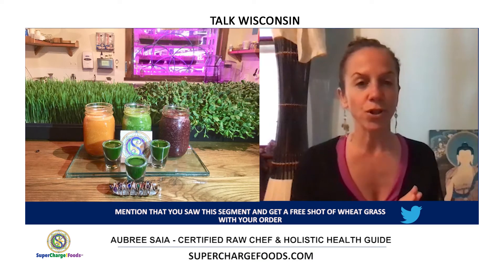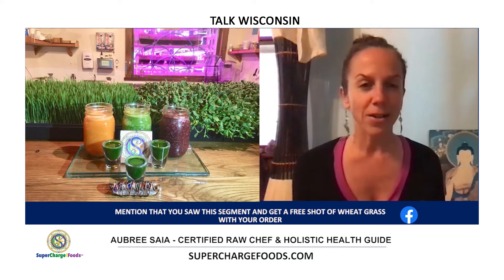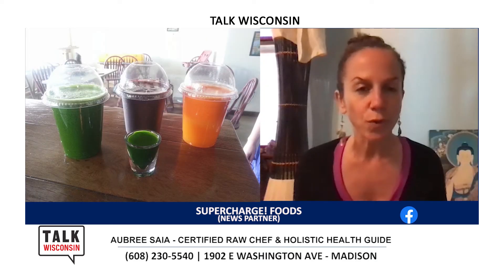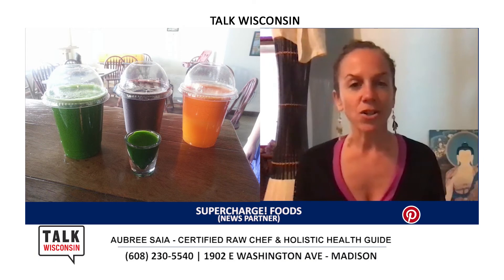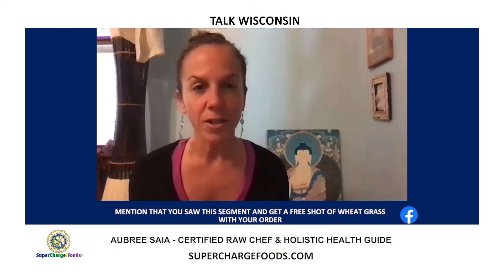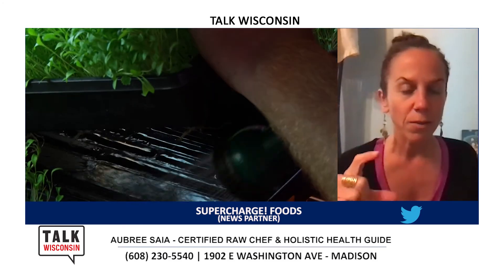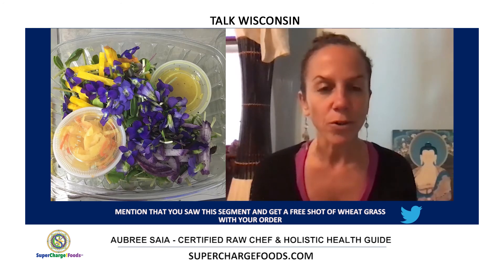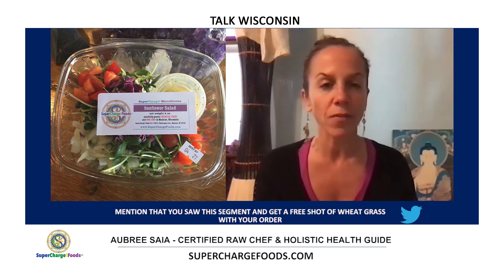TVW | Talk Wisconsin | SuperCharge Foods | 10-13-20